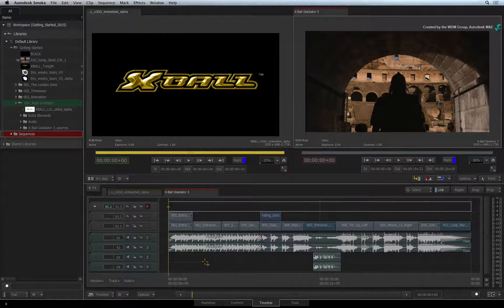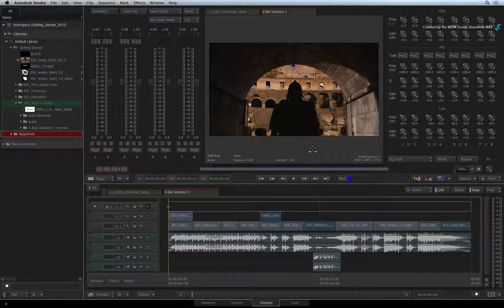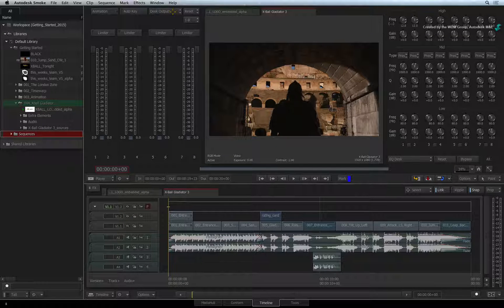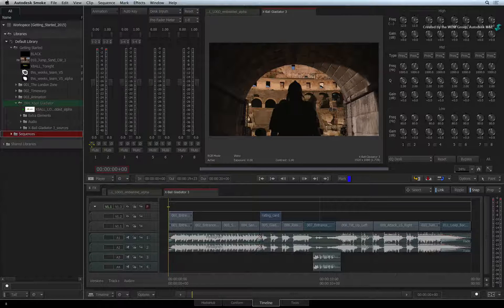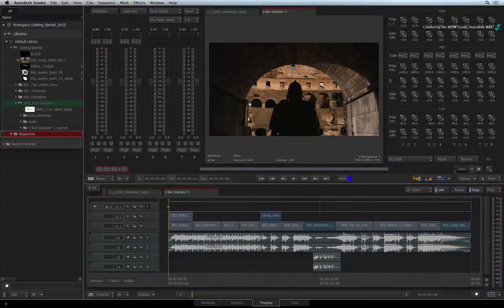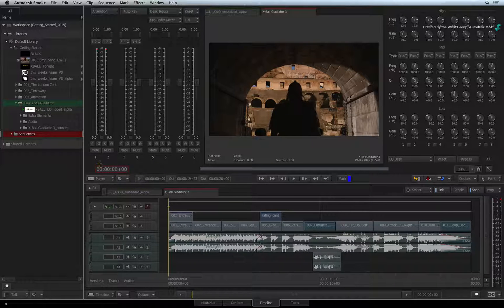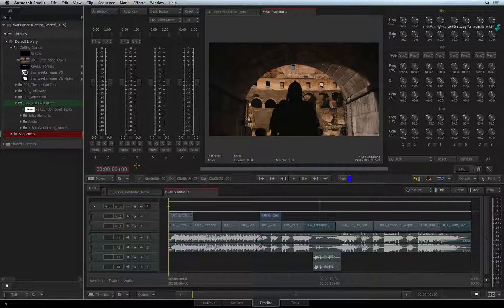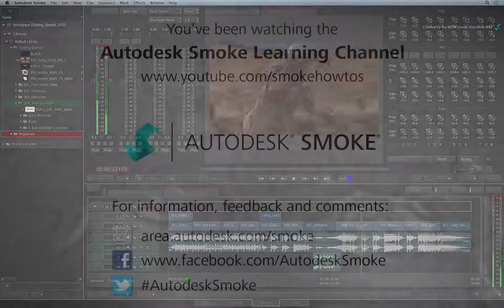Audio - The Audio Desk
Level: Beginner

In this video, you learn all about the Audio Desk.  This is the audio mixer in Smoke which helps controls the audio routing from the sequence into the main outputs for exporting and output to VTR.